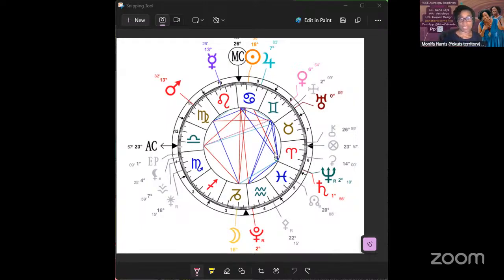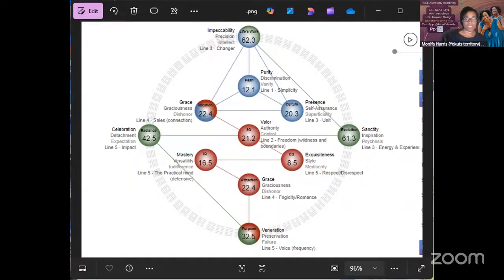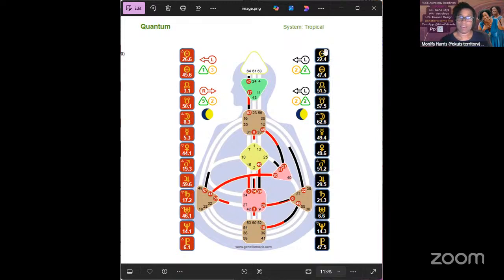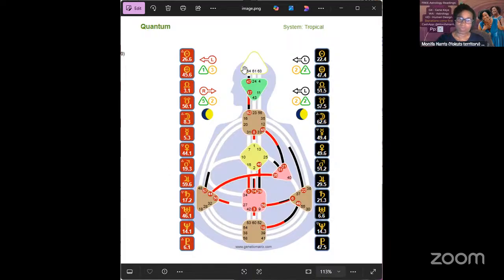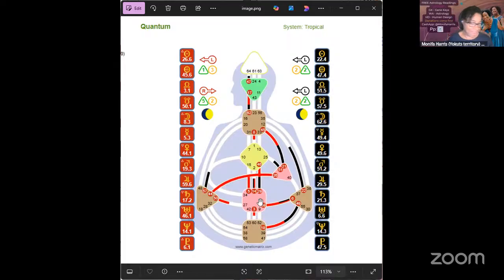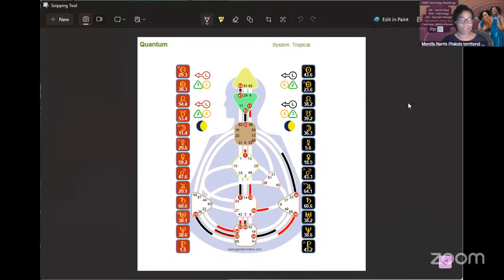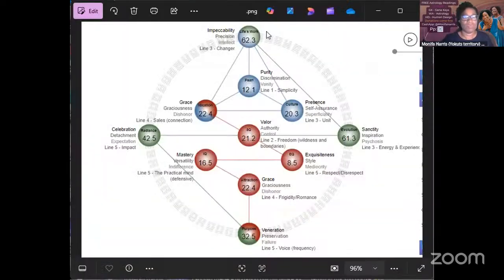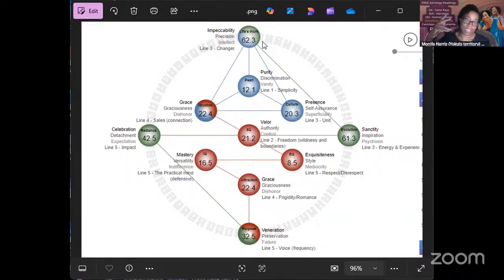LIVE READINGS: CHOOSE Gene Keys, Astrology, OR Human Design Chart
Ever feel like your calendar is plotting against you? 😅

Take back control in just 9 days!

The TimeBlazrChallenge helps you stop second-guessing and turn chaos into strategic wins.